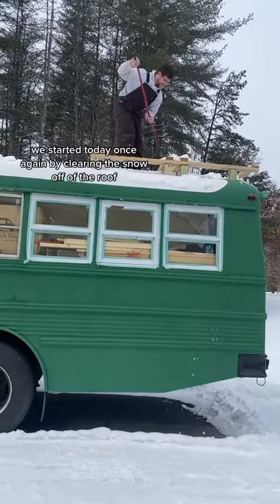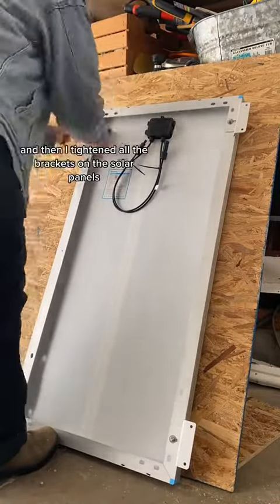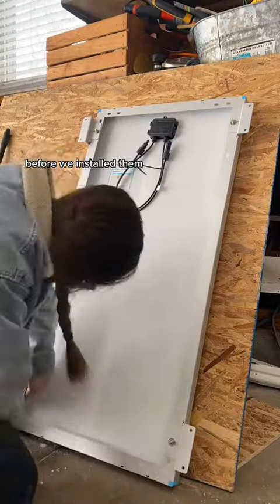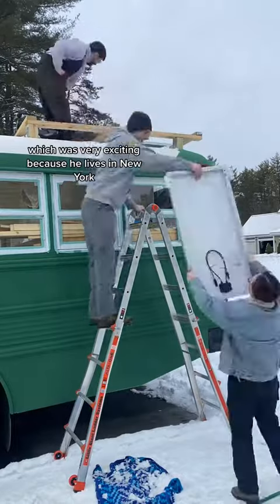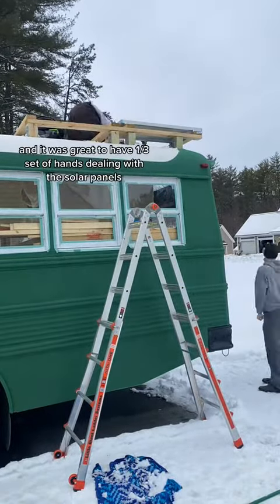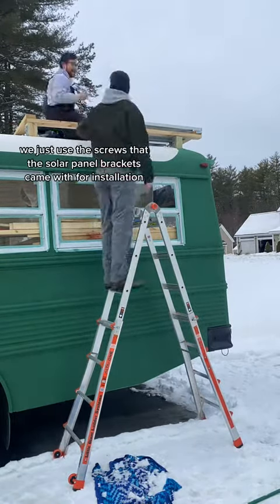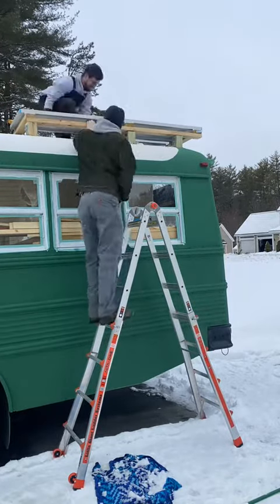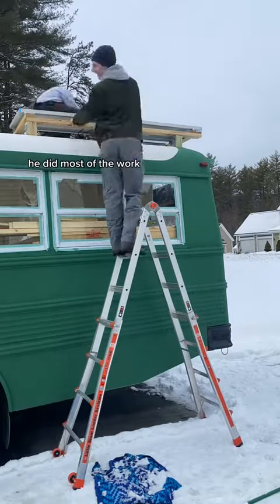We have Solar Panels!